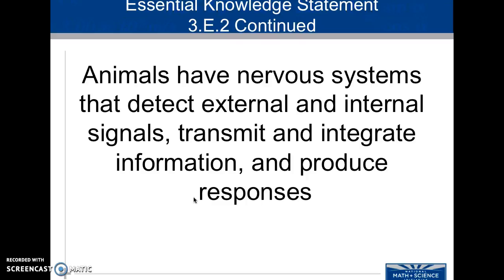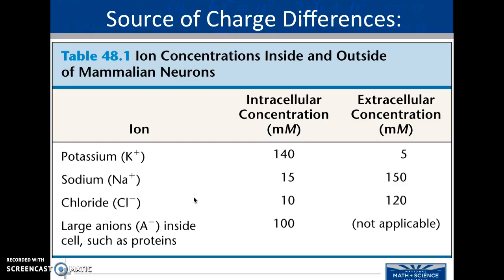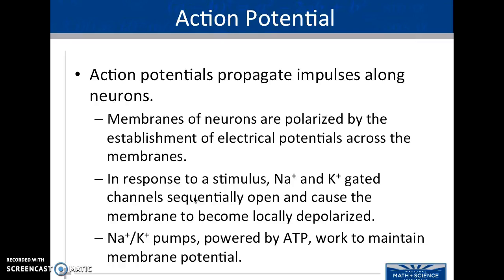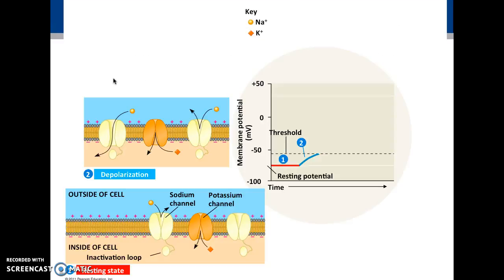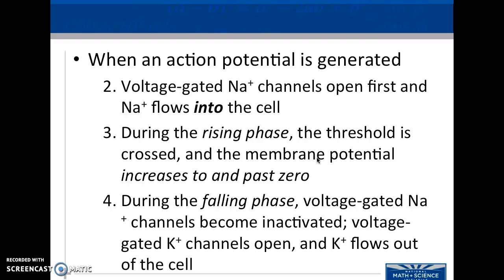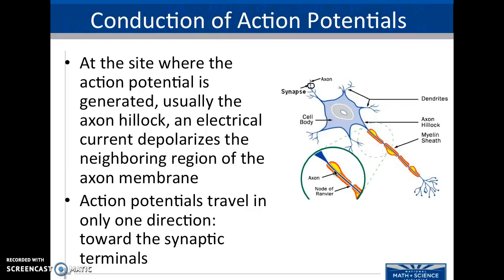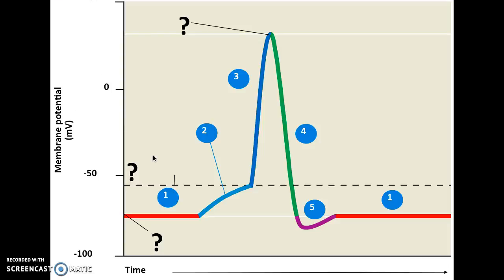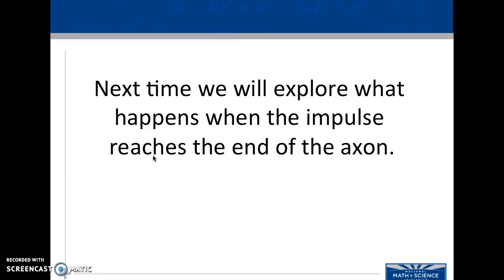Nervous System PPT2